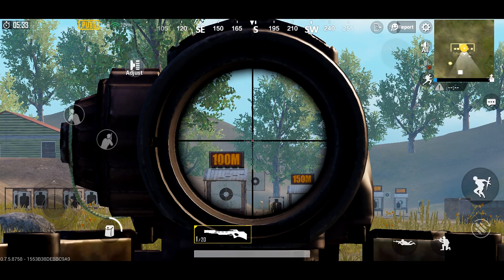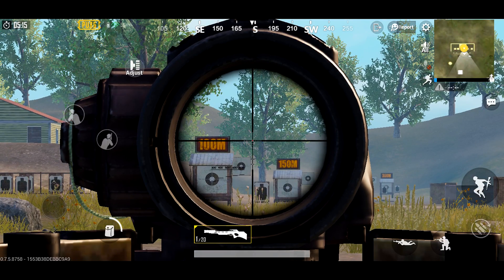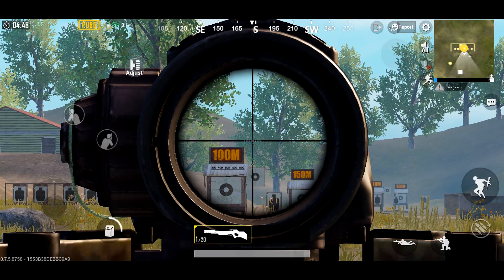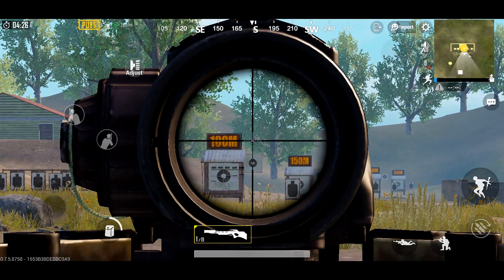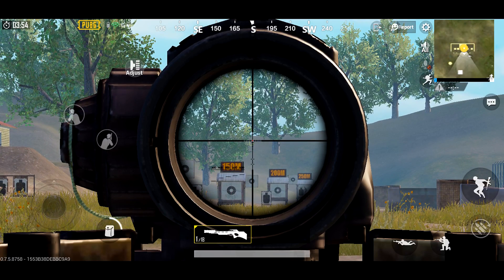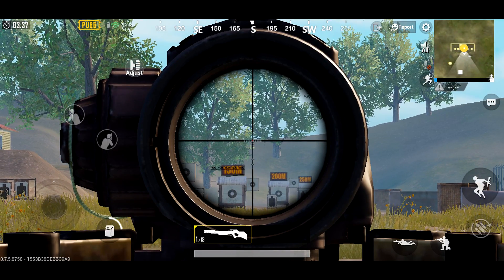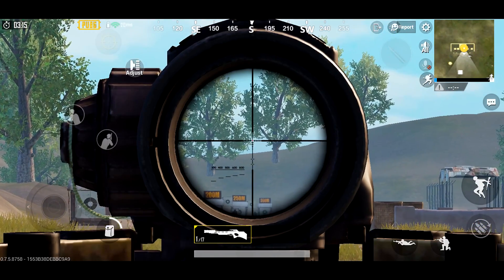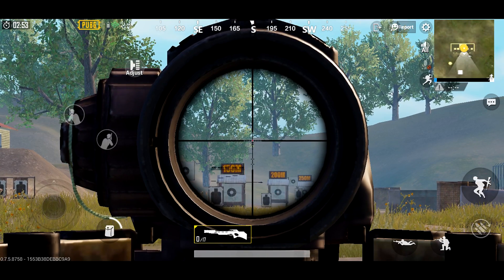How to Snipe with the CROSSBOW + 6X at UP TO 200M | PUBG Mobile Tutorial with DerekG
A big thanks to PrAtHaMeSh for the video idea!

Today I teach you how to use the Crossbow with a 6x Scope to snipe UP TO 200m by showing you how much drop there is at 100m, 150m, and 200m. If you enjoy this type of video be sure to let me know and I can make more in the future with different types of weapon and scope combinations!